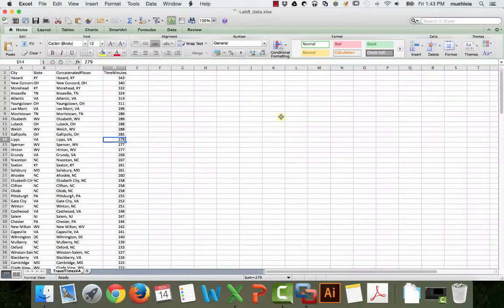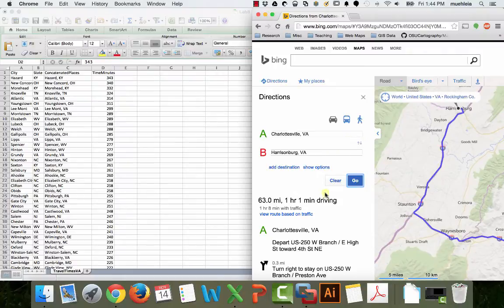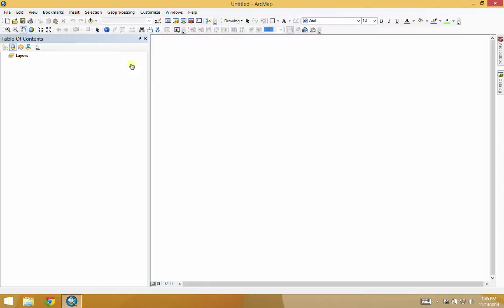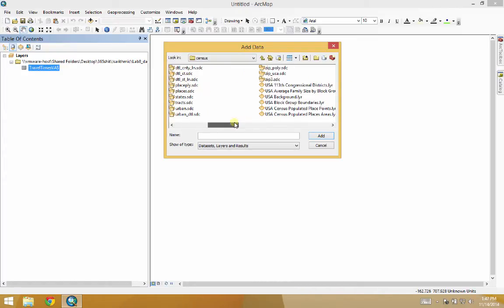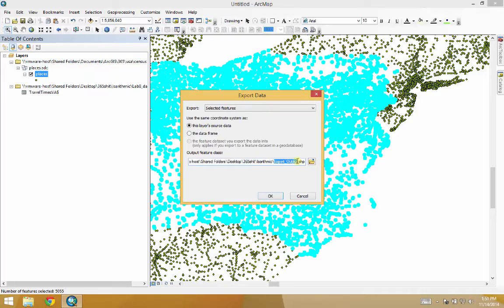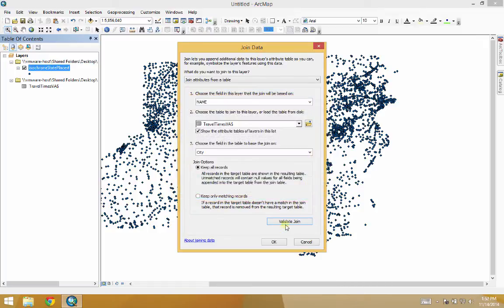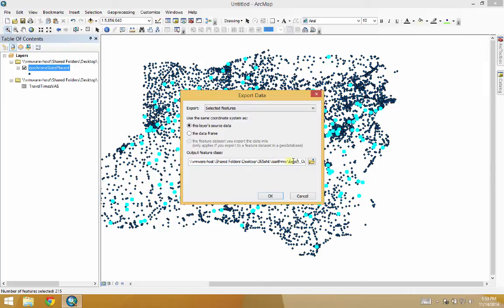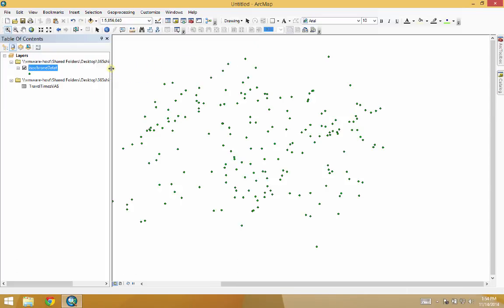GS 365, Isarithmic Mapmaking, Part 1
In this two-part tutorial series, I show my students how to quickly, yet very primitively, design an isarithmic (isochrones) map using ArcGIS and data collected off of public Websites.